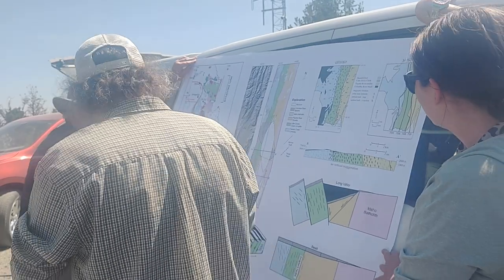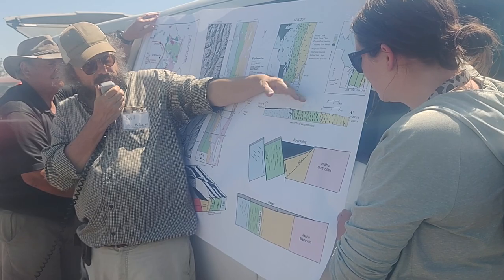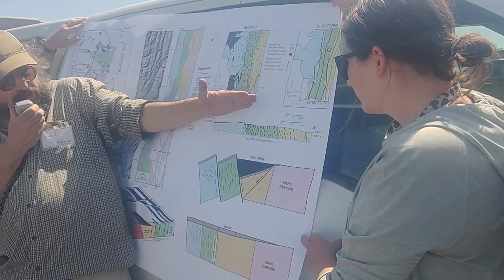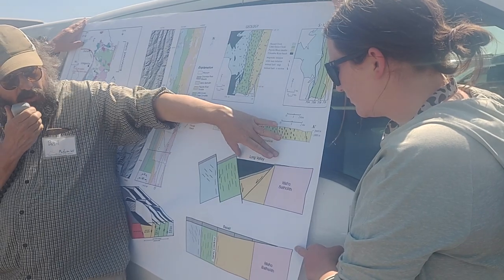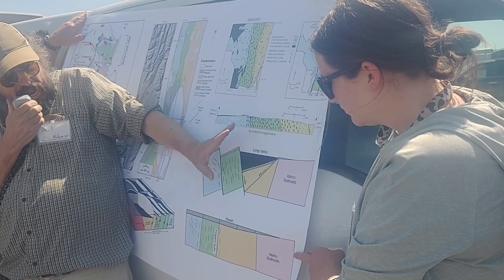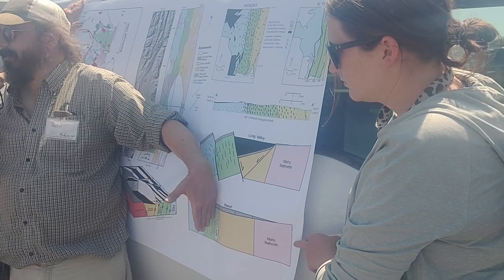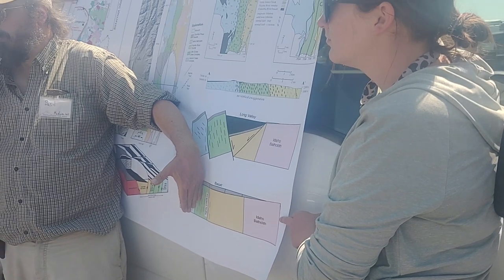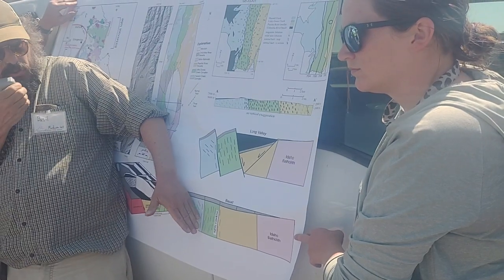Basil Tikoff lecture Zentnerds pre-Penrose day 2 stop 5 Snowbank Mt overlook and final thoughts